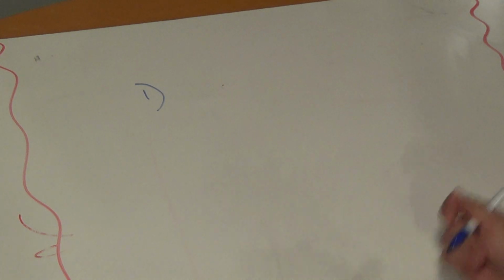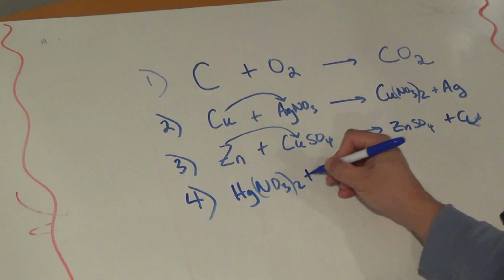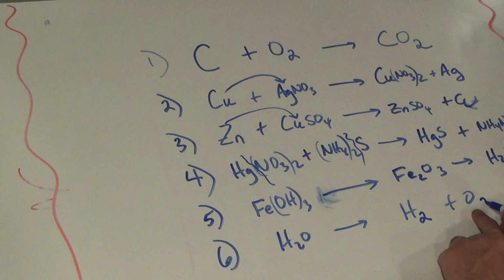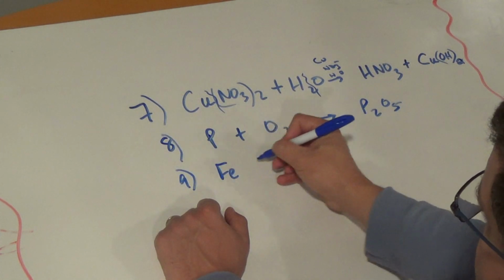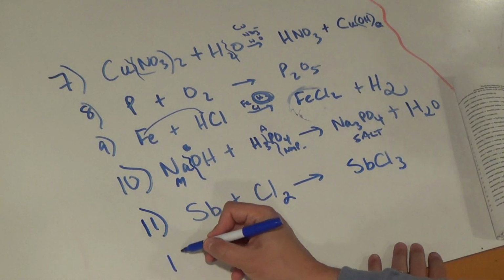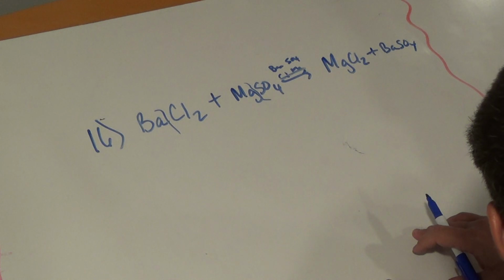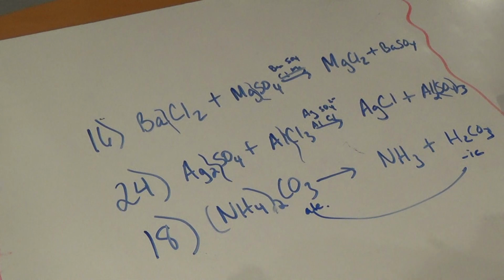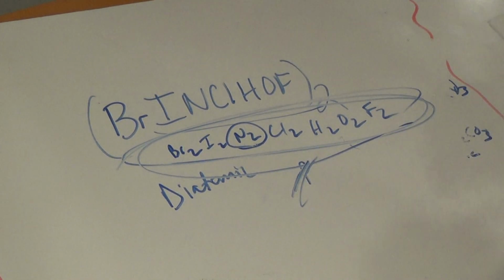Challenge Physical Science Balancing Word Equations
All Academic. All the Time.